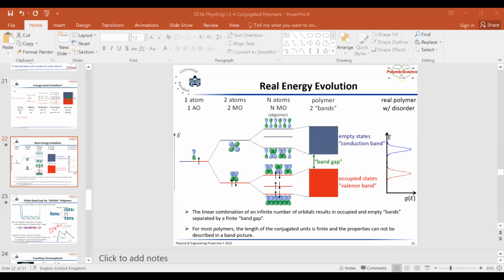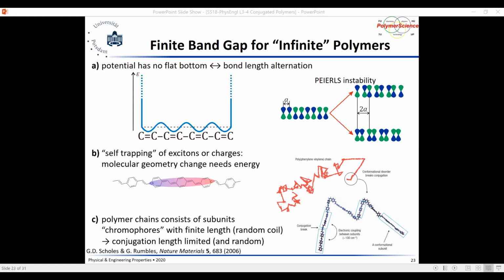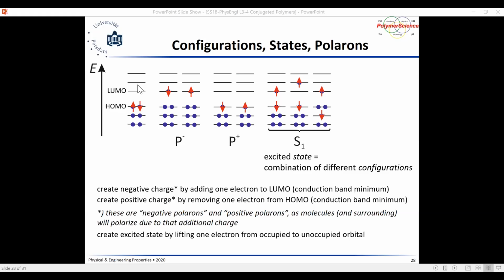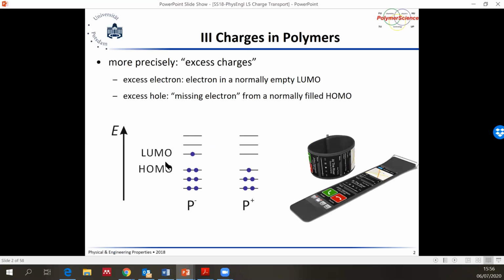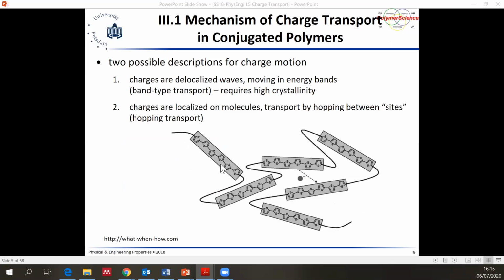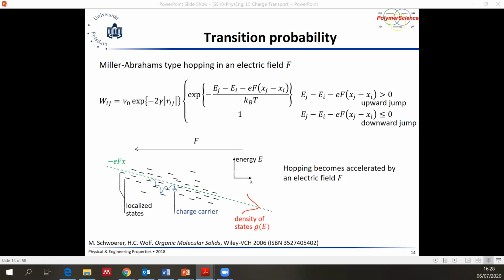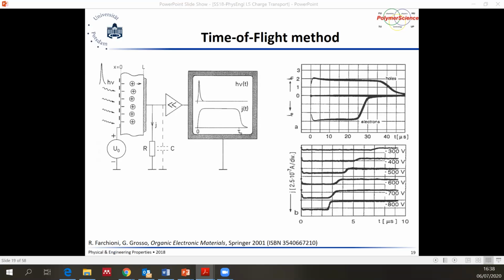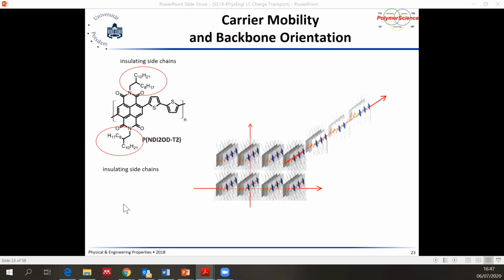UP Lecture 10